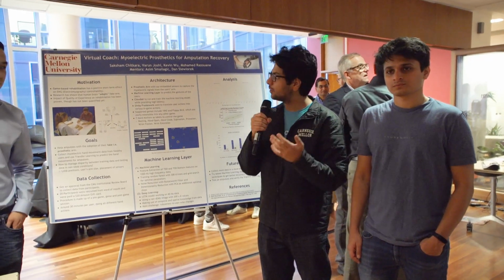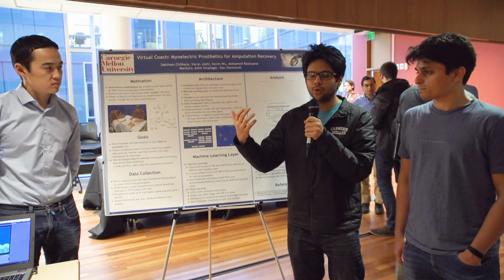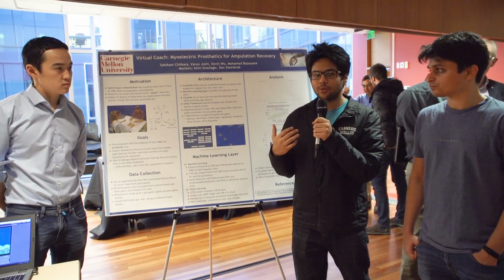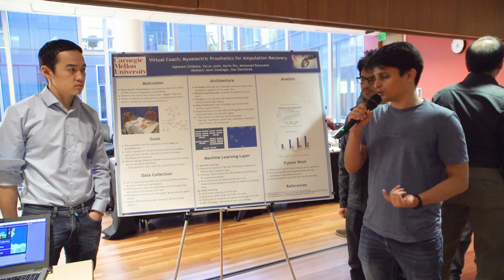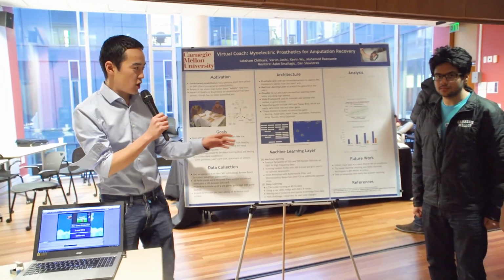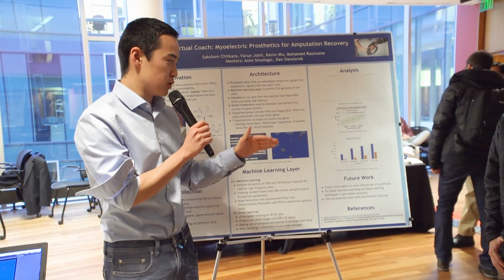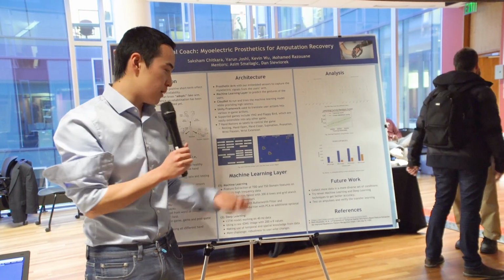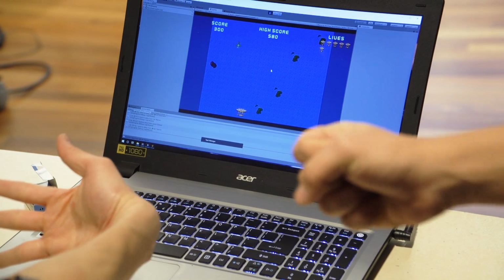2018 Project 02: Virtual Coach: Myoelectric Prosthetics for Amputation Recovery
15-821/18-843: Mobile and Pervasive Computing, Fall 2018
Students: Saksham Chitkara, Varun Joshi, Kevin Wu, Mohamed Razouane
Mentor: Asim Smailagic, Dan Siewiorek